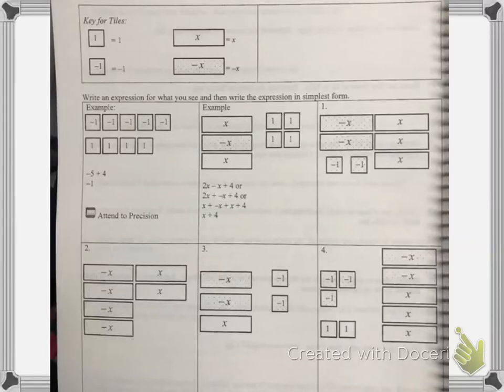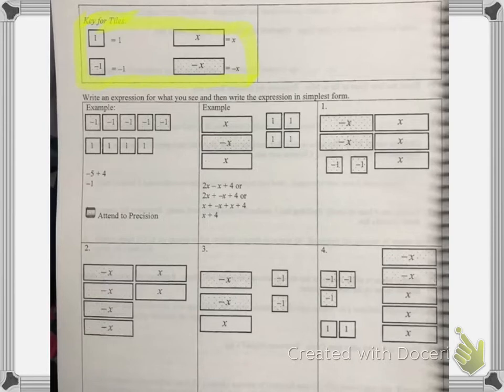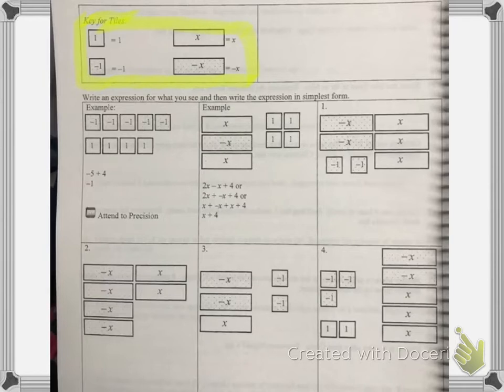7th Grade 3.1 d Lesson